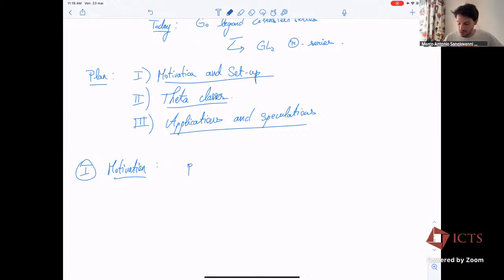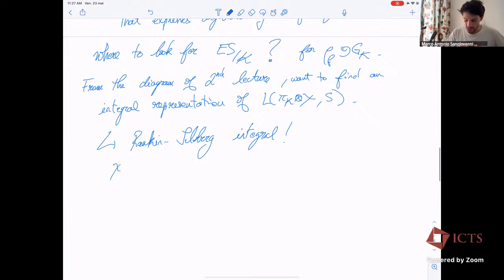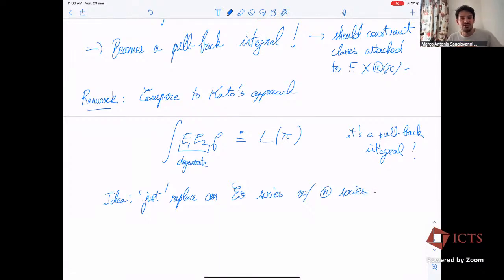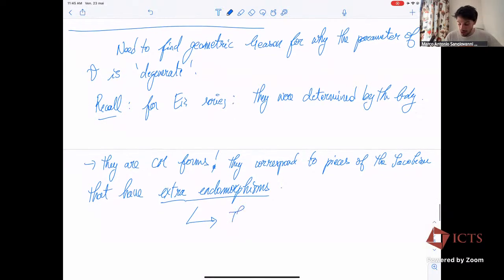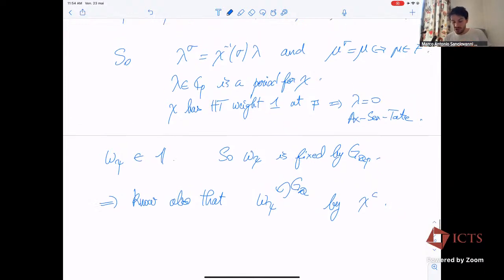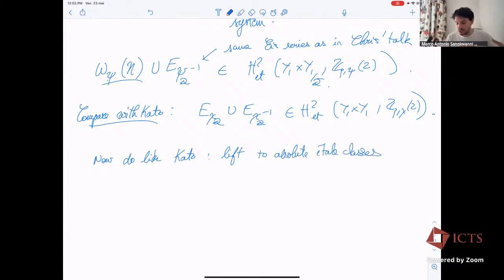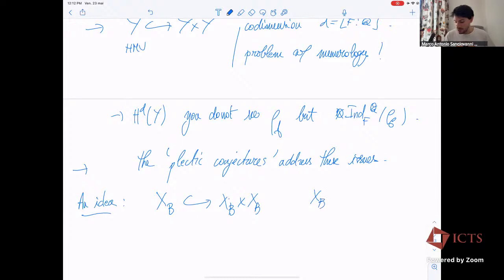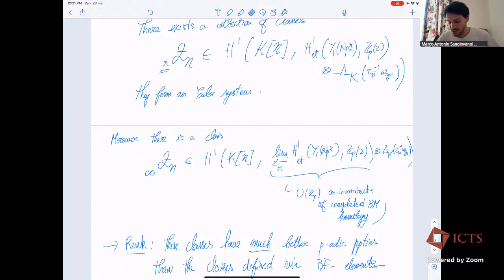Degenerate Automorphic Forms and Euler Systems (Lecture 5) by Marco Sangiovanni Vincentelli